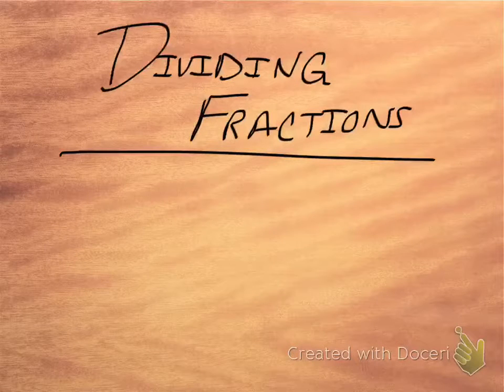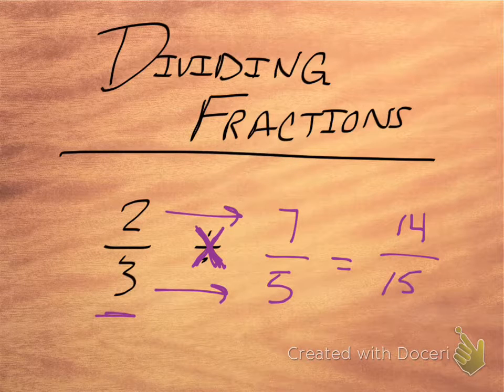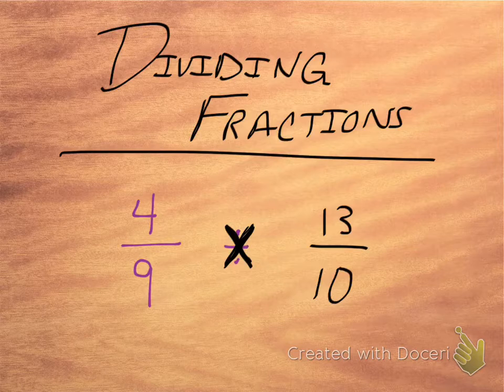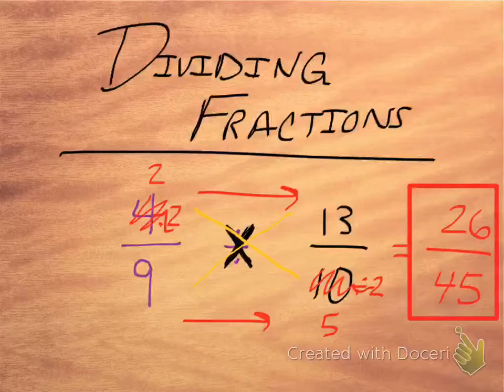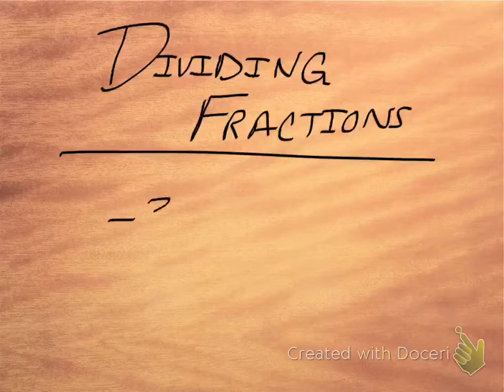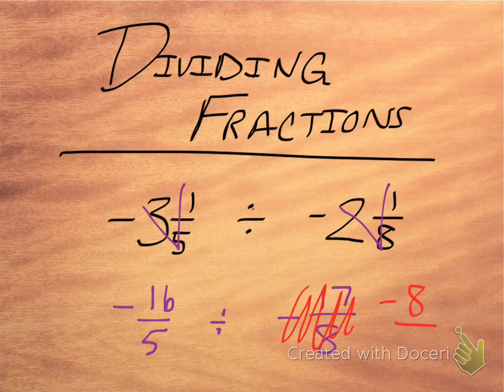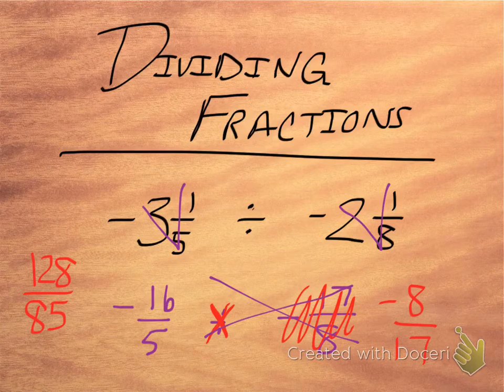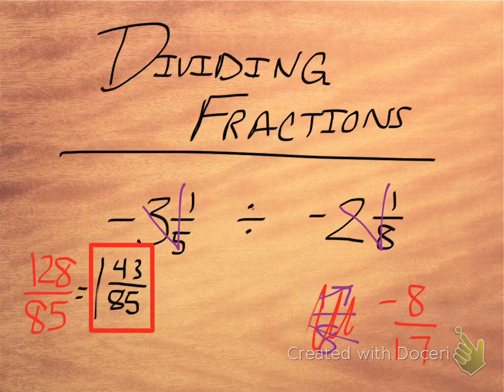Dividing Fractions Reteaching